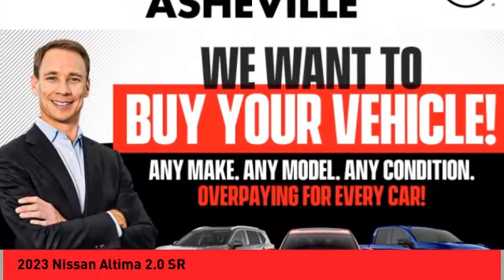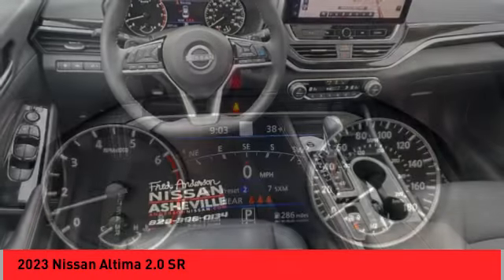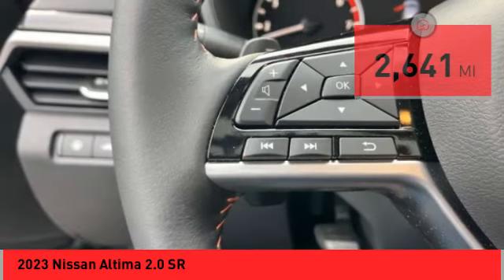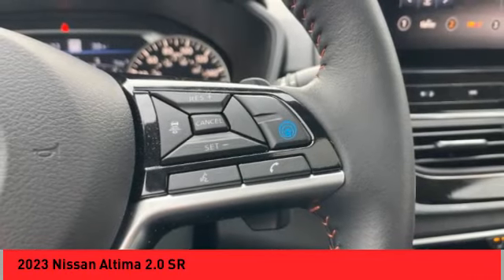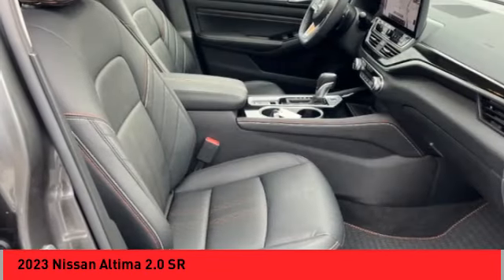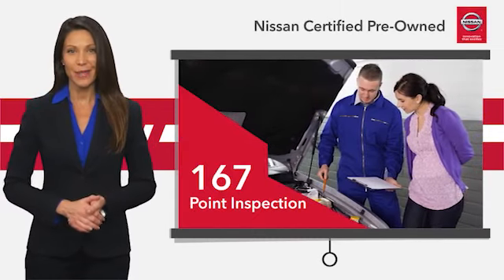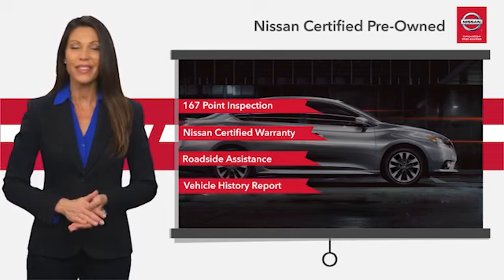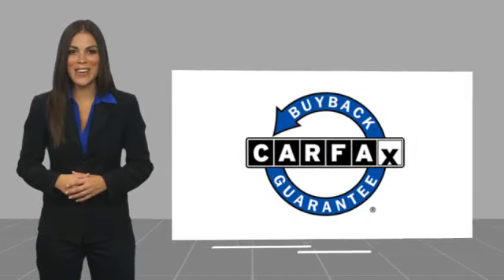2023 Nissan Altima Asheville NC PN399911P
2023 Nissan Altima 2.0 SR

Recent Arrival! CARFAX One-Owner. Clean CARFAX. 2023 Nissan Altima 2.0 SR Gun Metallic **Available at Fred Anderson Nissan of Asheville. Call us today at **, *Still Under Factory Warranty**, * FREE OIL CHANGES!, LOCALLY OWNED AND SERVICED!, Aux Audio Input, Alloy Wheels, Bluetooth, Android Auto, Apple Carplay, Keyless Entry, Back Up Camera, Navigation System.FWD CVT with Xtronic 2.0L I4 PDI Turbocharged DOHC 16V LEV3-ULEV70 236hp 25/34 City/Highway MPG Odometer is 10756 miles below market average!Qualifying Non-Certified Used Nissans bought here and serviced at a FAMILY STORE receive our FULL ANDERSON FAMILY PLAN at NO COST to YOU! Our full family plan includes: 3-Day Vehicle Exchange*Lifetime Oil Changes*Lifetime Service Loaners (with $300+ Service)*Lifetime Car Washes(with Service)*MUCH MORE! (Value exceeds $1,000 in first years of ownership) Call us at , go or visit us at Fred Anderson Nissan of Asheville - 629 Brevard Rd Asheville, NC 28806 to learn more! Our # 1 goal is to help you find the vehicle you love at a price you can afford wrapped in a deal you don't want to walk away from. All prices exclude tax, tag, license, title, and registration for your state; NC inspection (up to $30 on used vehicles), and admin ($699) fees. All vehicle internet pricing is subject to change and requires standard financing through NMAC. From time to time in the transfer of data on the internet there are errors, the dealer is not responsible for errors in advertised price. See dealer for complete details.Welcome to Fred Anderson Nissan of Asheville - We're so happy you're here! Whether you stopped by because you are looking for a reliable, honest Nissan dealership in NC, or you're just browsing for your next dream car, we are ready and willing to do whatever we can to help make your experience a truly exceptional one. We typically stock over 300 new and 100 used vehicles DAILY and work with over several different banks to help e